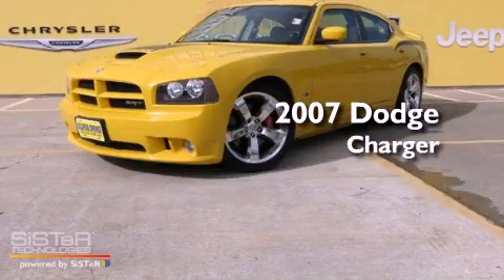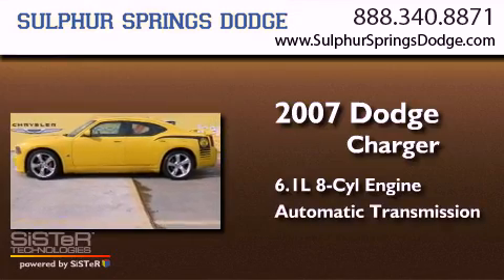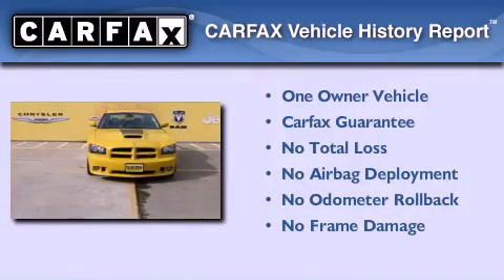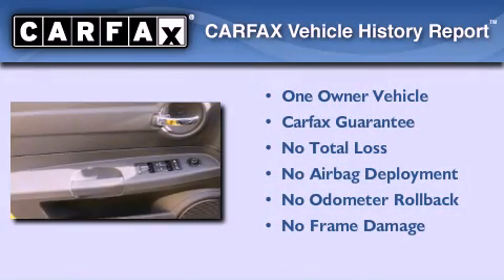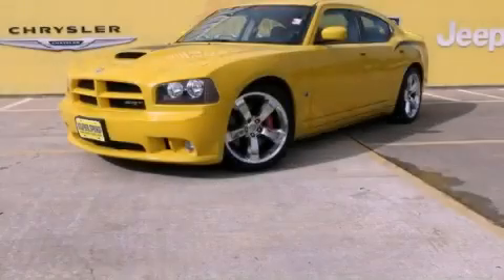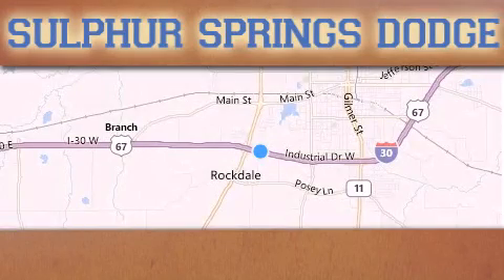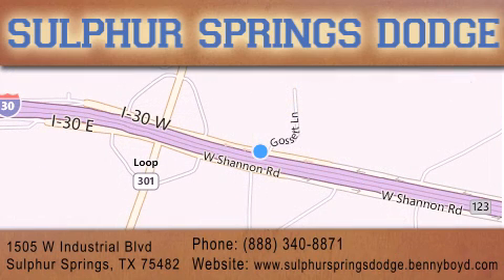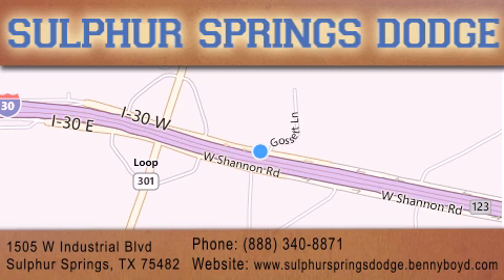2007 Dodge Charger Greenville TX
Year : 2007
 Make : Dodge
 Model : Charger
 Engine : 6.1L HEMI SMPI V8 ENGINE
 Trans . : Automatic
 Exterior : -
 Miles : 19,906
 Interior : -
 Stock : 7H627238